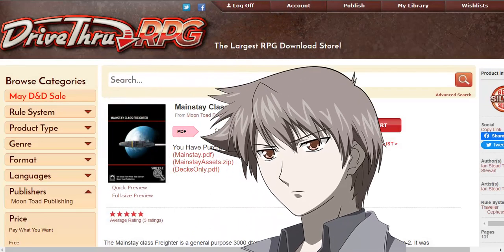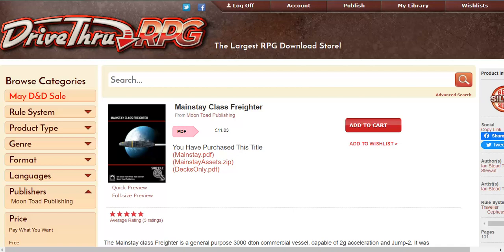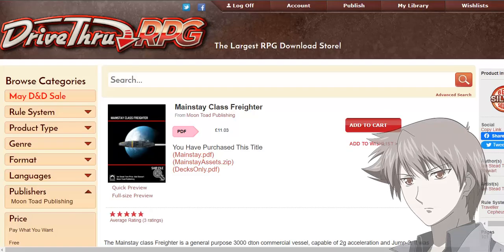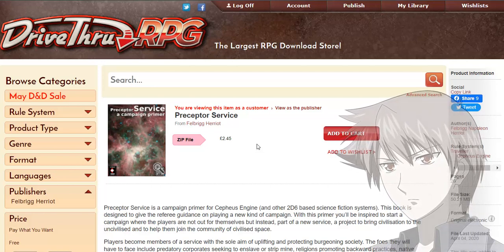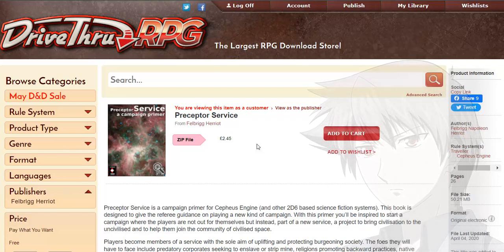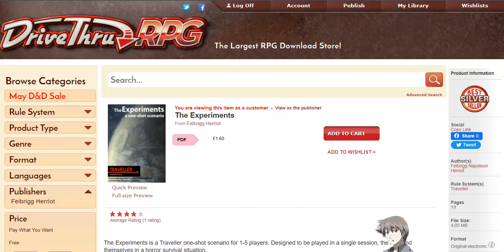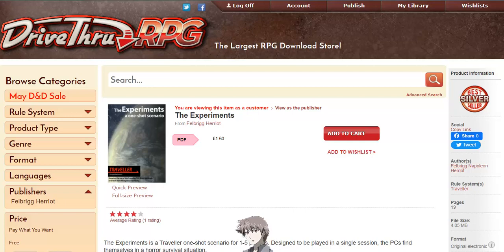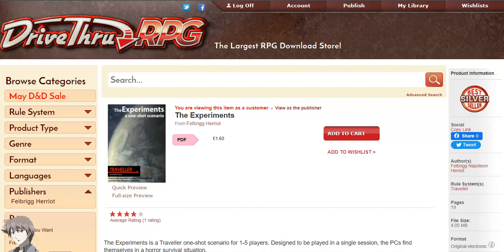Top 5 ways to start a Traveller campaign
Well, okay, 5 ways to start it, maybe not THE top 5, but certainly a TOP 5. Maybe it was 6. Hell. Anyway, links to the highlighted products below: